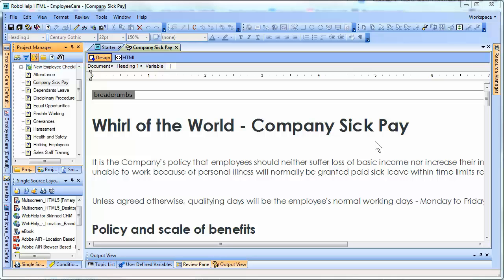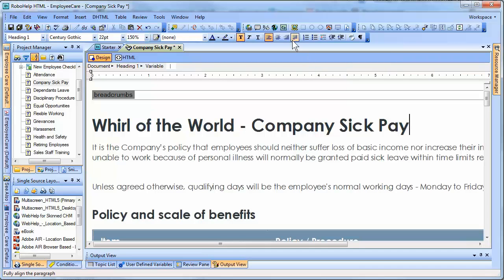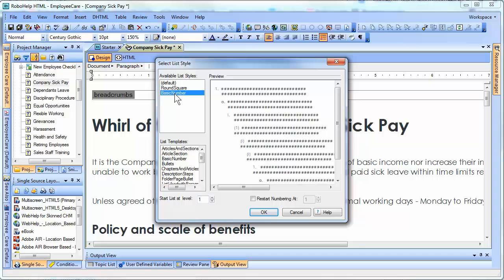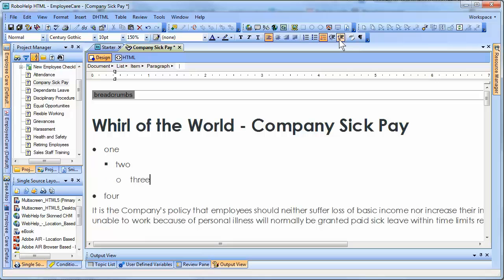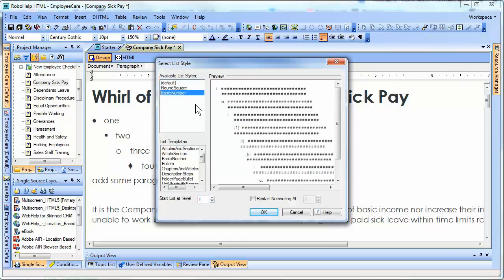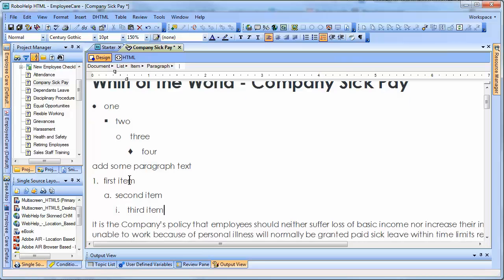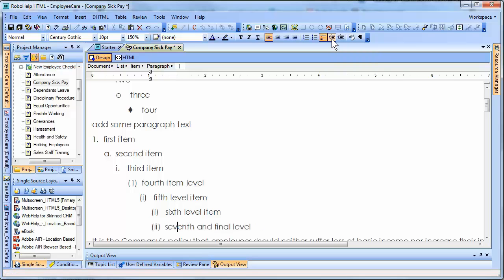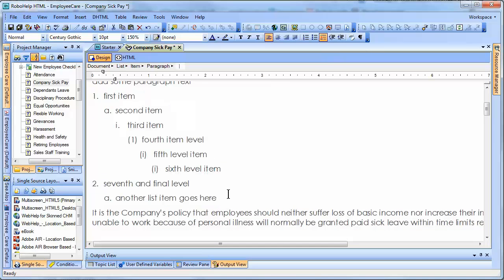ROBOHELP 10: Creating Multi-level Lists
Many RoboHelp users are accustomed to the icons for creating a bulleted or numbered list, but haven't noticed the icon for multi-level lists. This very brief video shows just how easy it is to make several types of nested lists, with or without numbers. Go ahead and try it: you can do it too!